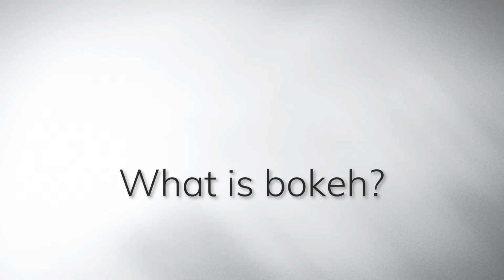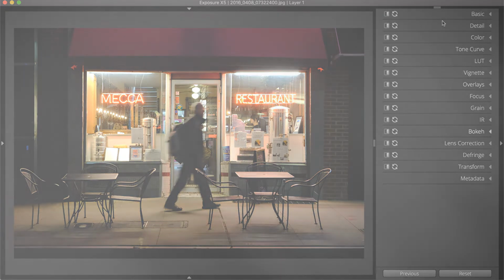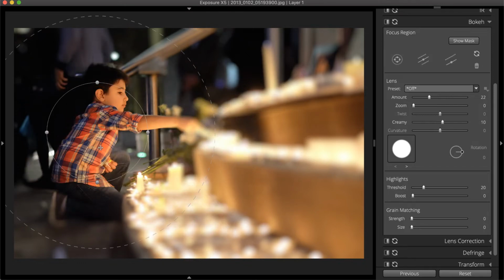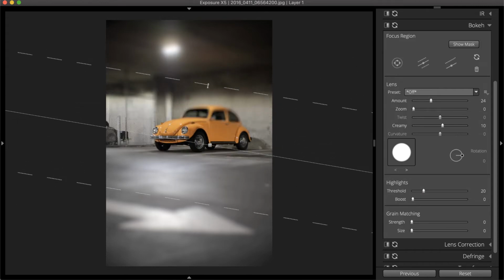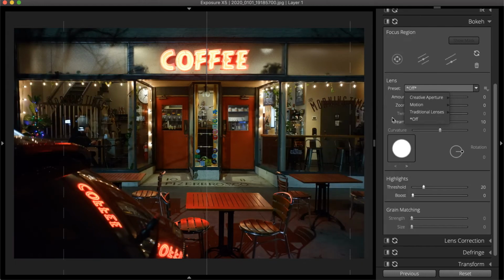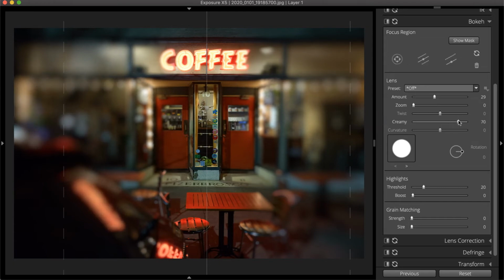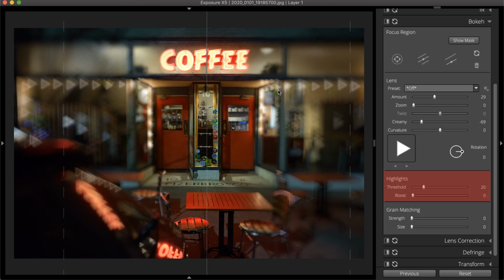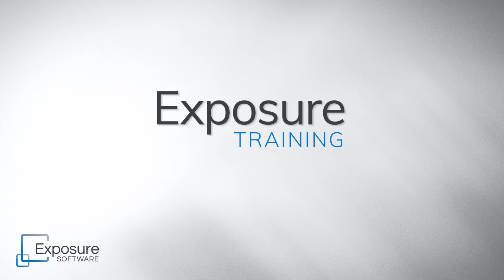Exposure Editing - Creative Focus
Creative focus effects are a powerful method for directing attention in a photo. This video demonstrates techniques for adding creative blurring, including how to control the appearance, placement, and the amount of blur in a photo. Learn about advanced controls such as boosting highlights, matching grain, and more.